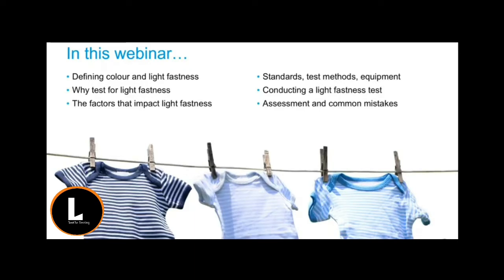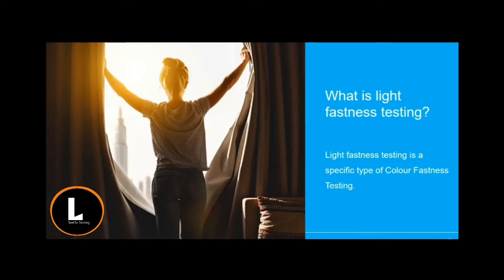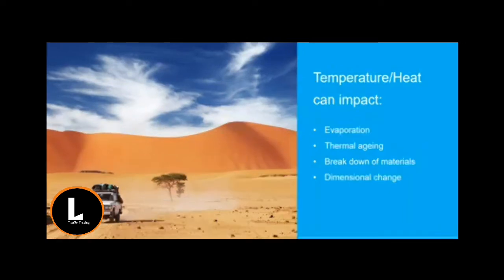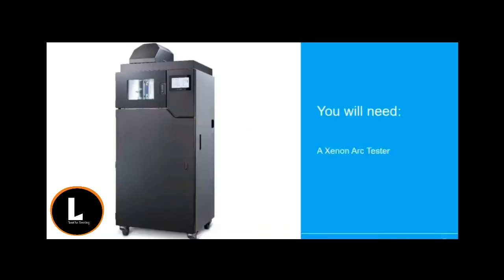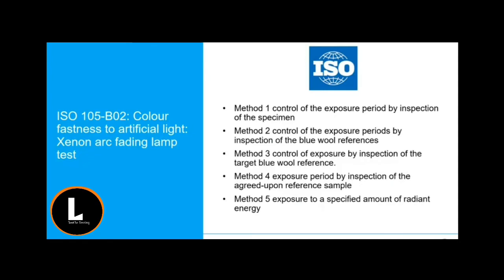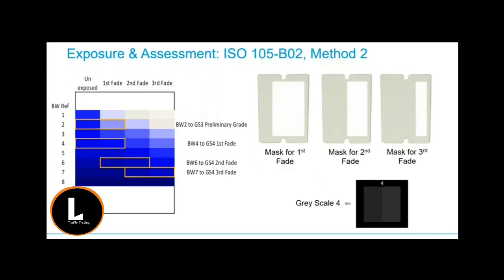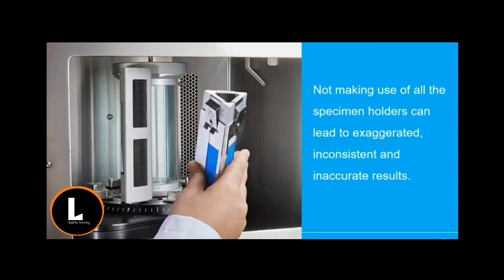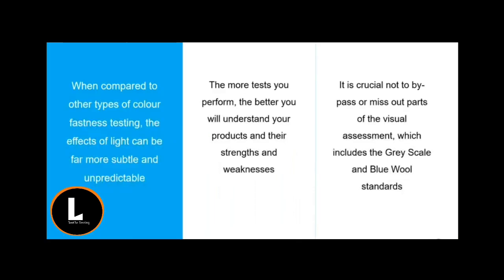Fundamentals of Light Fastness Testing (Recorded James Heal's Webinar)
Fundamentals of Light Fastness Testing

(Recorded James Heal's Webinar )

Cost: 100 BDT

For Payment-

Light fastness testing is a specific type of Colour Fastness Testing, where its purpose is to subject your test samples to intense artificial light to assess the impact on the material. The effects of light can be subtle and unpredictable, so accurate and reliable testing is crucial.

Materials that perform poorly in light fastness testing indicate that a product is likely to fade when exposed to light. This may result in product returns or complaints from customers. If brands and  manufacturers undertake light fastness testing during development, they can prevent these issues occurring.

Our Fundamentals of Light Fastness testing webinar will give an overview of this category of testing, looking at:

• Defining colour and light fastness

• Why test for light fastness

• The factors that impact light fastness: Temperature, humidity, precipitation

• Standards, test methods, equipment

• Conducting a light fastness test

• Assessment and common mistakes, using greyscales and blue wools

If you want to understand more about why we do this test, or overcome some common mistakes made in assessing light fastness, then this webinar is for you. All our webinars are free to attend, and we run two sessions so you can select a time that suits you.